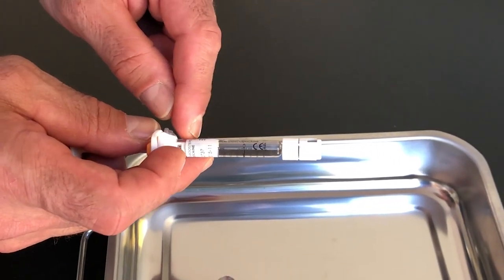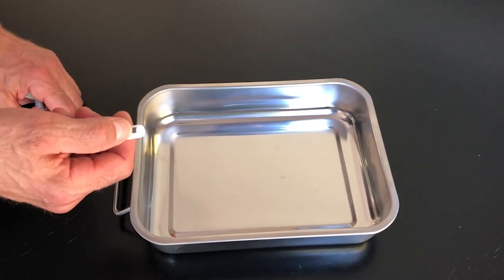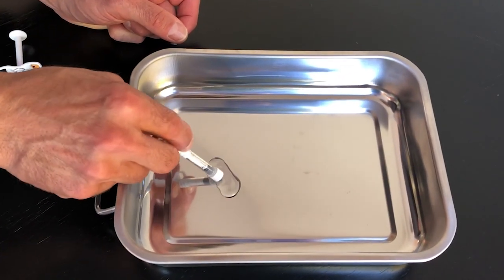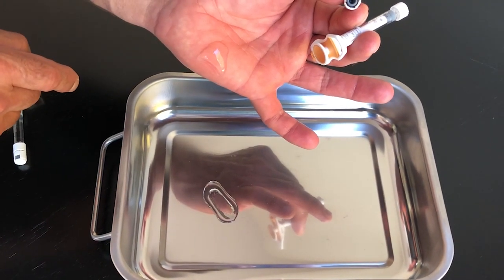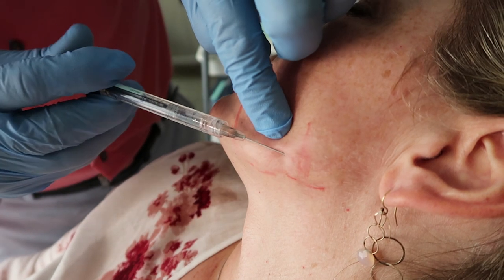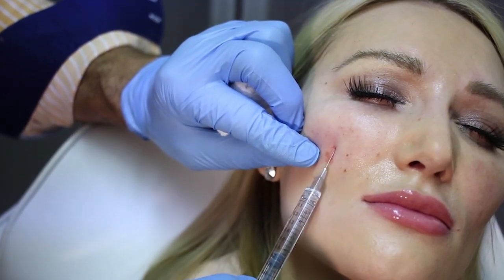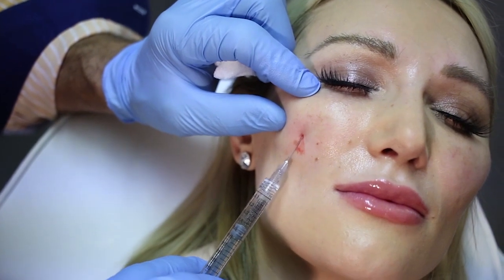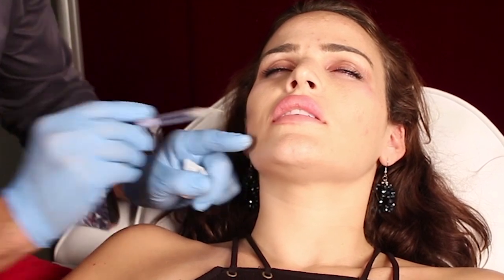Shocking to Filler Patients -1 Vial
Many patients arrive at clinics asking for a single vial of filler. In order to complete the task to achieve the results desired by the client we often need several vials. Most patients believe a vial contains a substantial amount of product and at the same time are fearful of having too much or being botched. Results obtained in before and after pictures on instagram typically feature multiple treatments and vials.

Dr Rajani reviews 1 vial of dermal filler and demonstrates what it is. Here we waste 1 vial to show patients and even injectors who rarely can simply inject a vial on a tray to play with the product. Filler product is expensive for clinics and in turn patients.